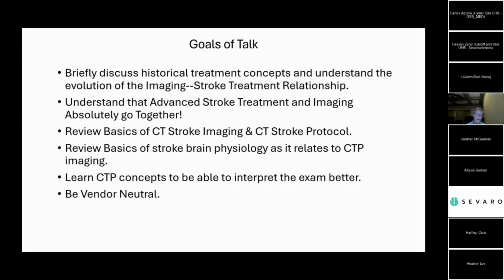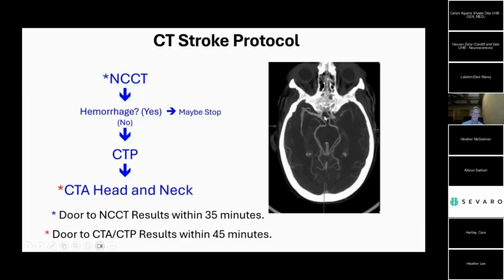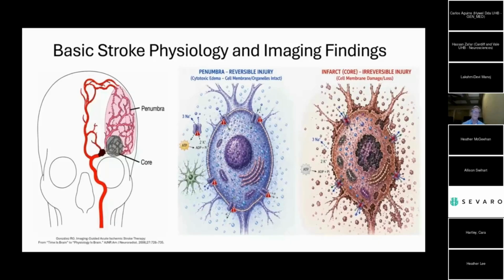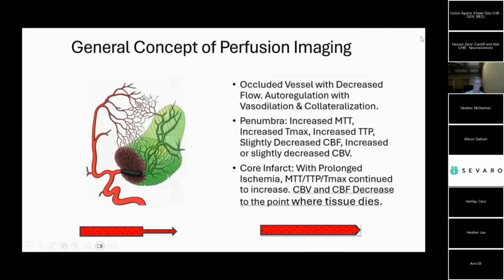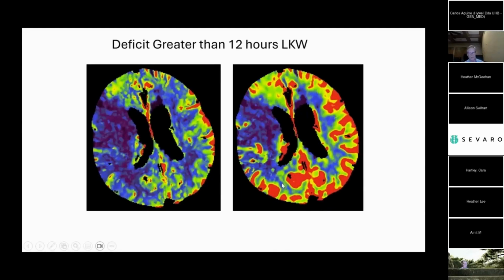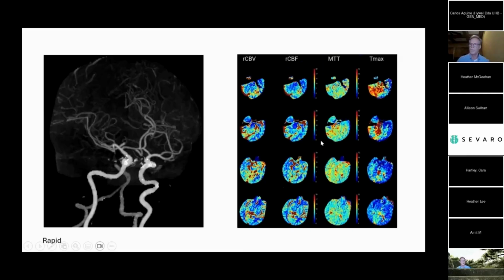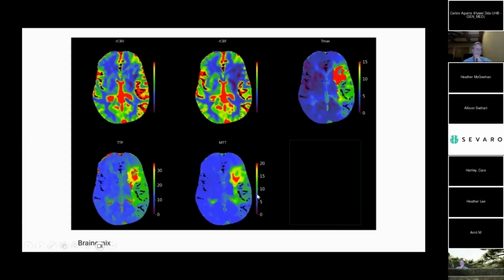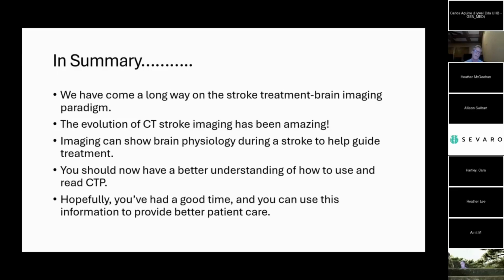June 2026: Mastering CT Perfusion Interpretation with Dr. Brummett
In this engaging webinar Dr. David Brummett helps you learn:

✓ How to evaluate common CT Perfusion parameters

✓ What the different perfusion maps are actually showing

✓ How changing thresholds and sliders can alter interpretation

✓ How to identify tissue at risk versus completed infarct

✓ Common pitfalls that can lead to over- or under-estimation of stroke burden

✓ Practical considerations for acute stroke treatment decisions